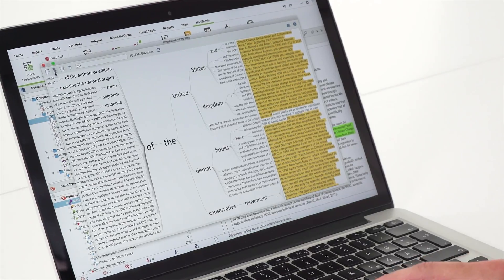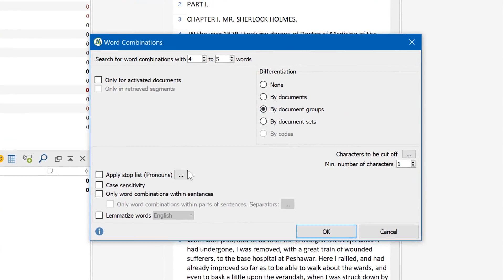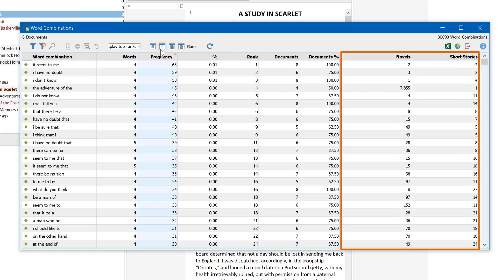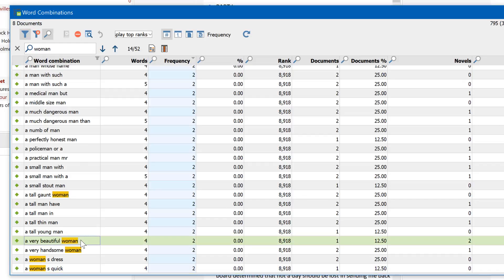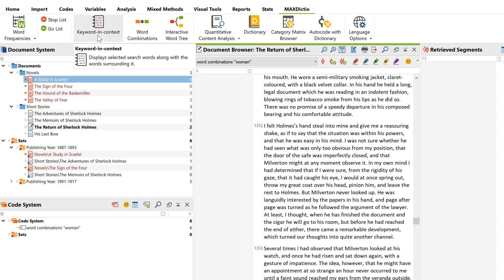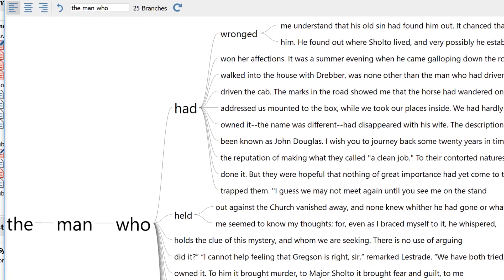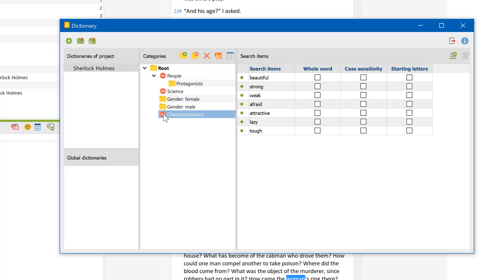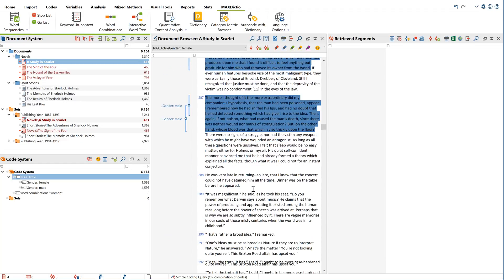Quantitative Text Analysis & Text Exploration with MAXDictio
In this video tutorial we'll give you a brief overview of all the main features of MAXDictio, the module for text exploration and quantitative text analysis (available in MAXQDA Plus & MAXQDA Analytics Pro).